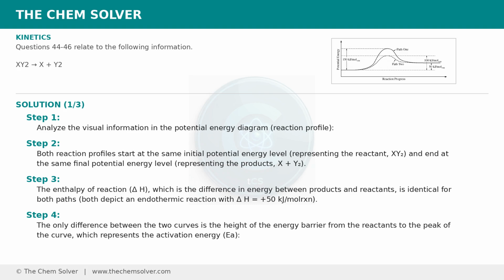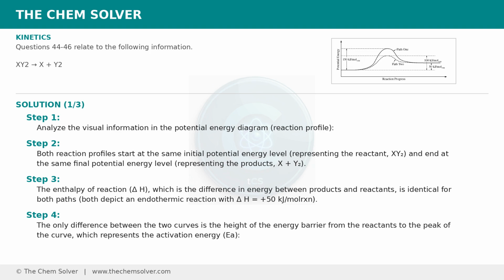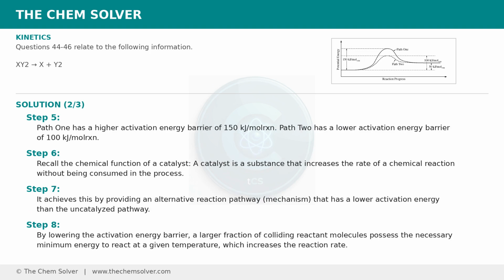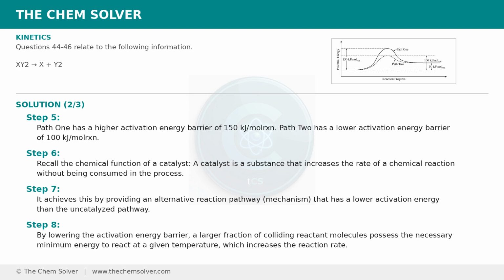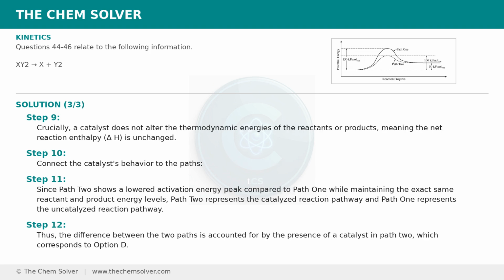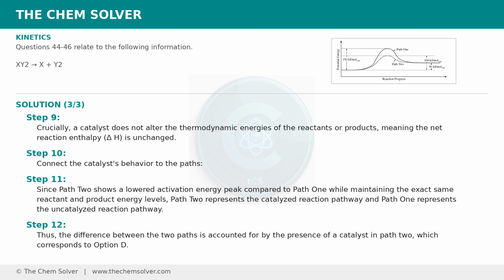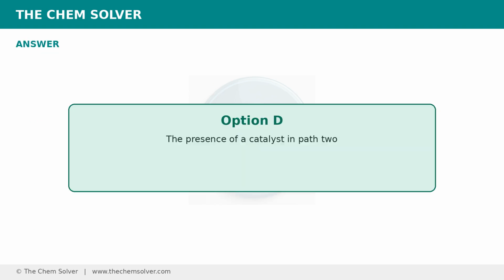AP Chemistry 2014 Q44 — Kinetics | Free Practice + Solution